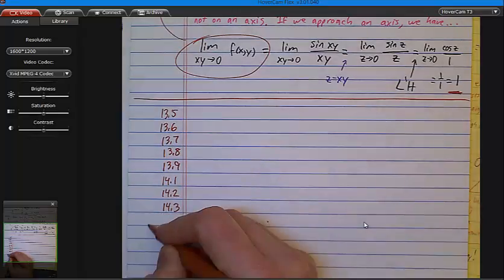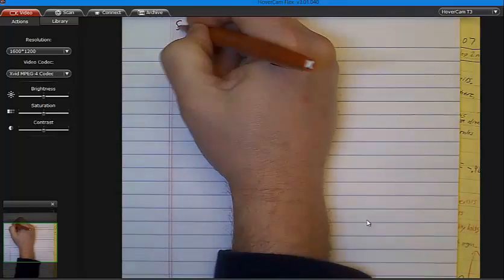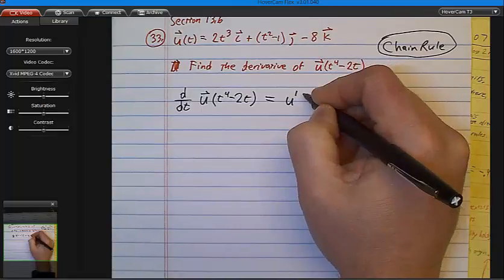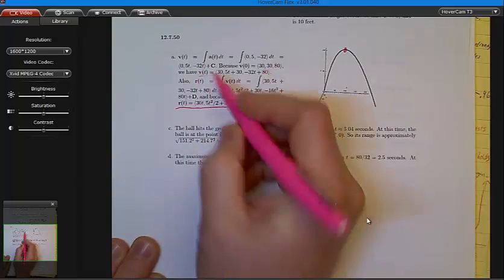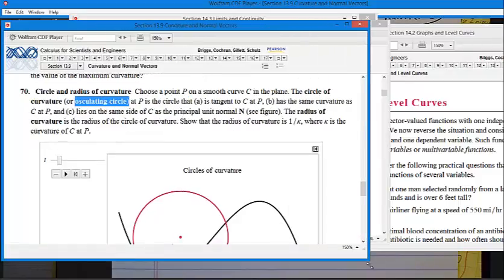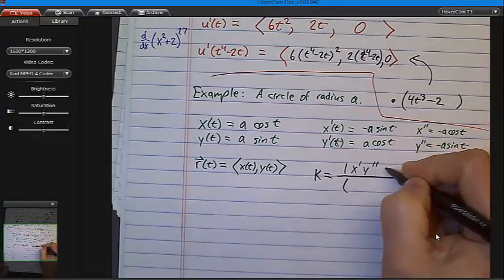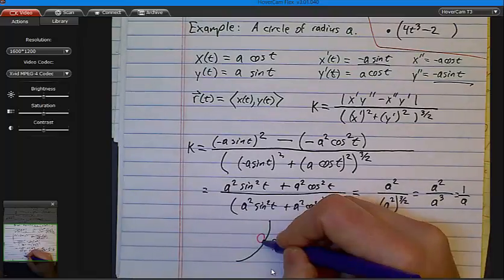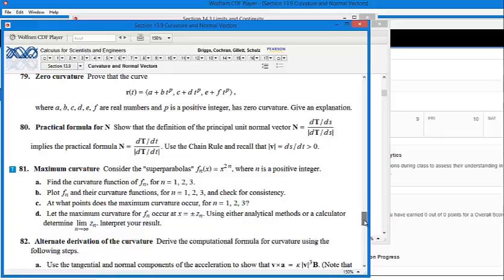Exam 1 Review